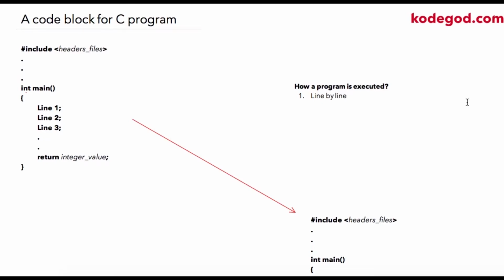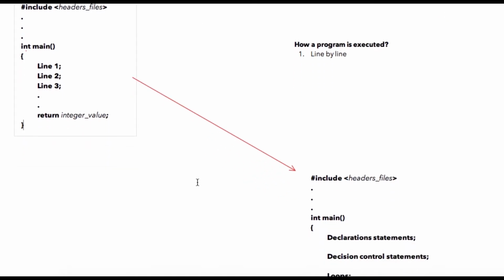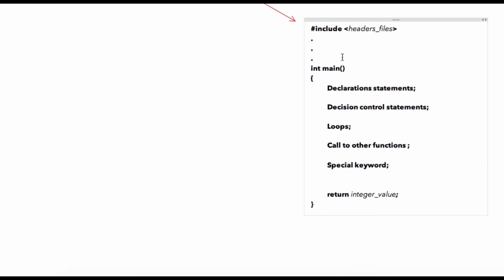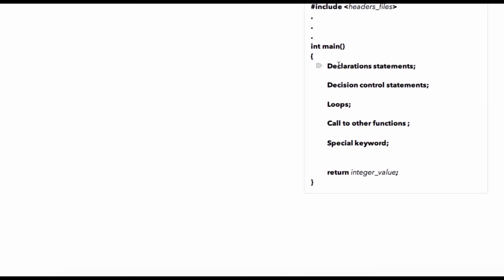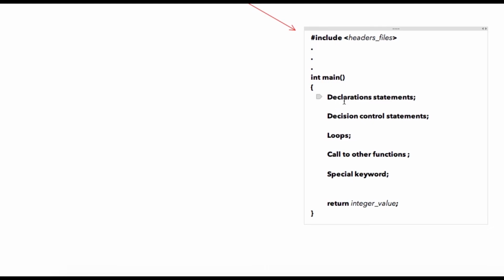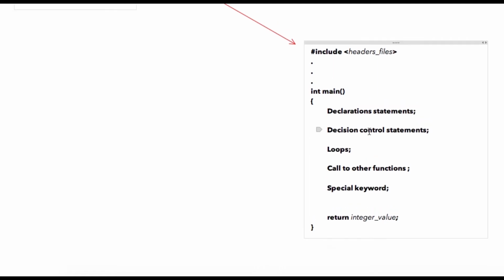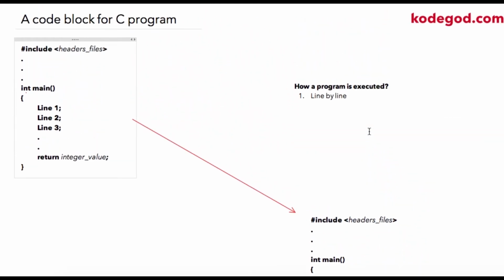Module 1- Lesson 2 ► Code Block of C Program | LEARN BASICS OF PROGRAMMING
In this lesson check how a code block is constructed and executed in C

●  101 Programs to Build Your Programming Logic

●  Lets stay in touch!